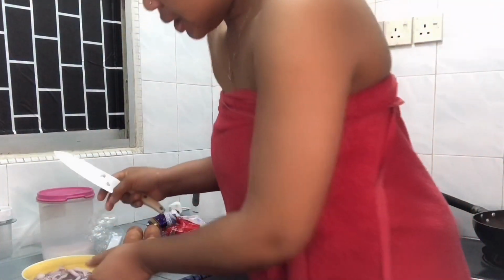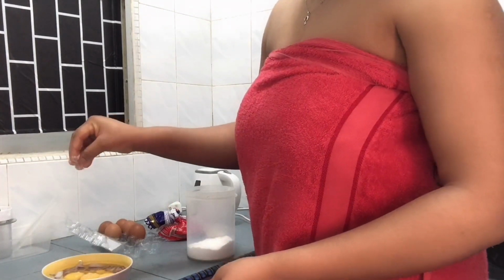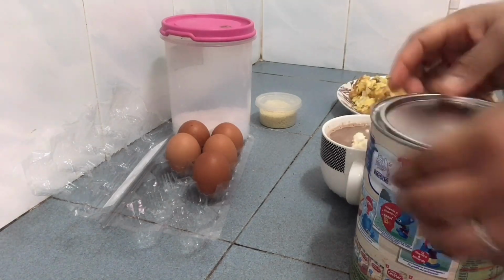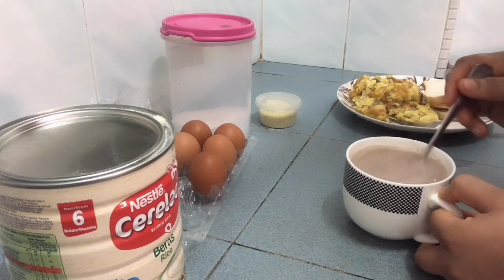SERVING MY HUSBAND HIS FAVORITE MEAL FOR BREAKFAST 🤫| the Sam family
Hi Everyone,
We Happy Couple From Nigeria But Reside in Malaysia.in this Channel we be posting everything vlogs, Motherhood, Marriage challenges, Couple Advices, Pranks & Many More Because will be showing y'all reality of our life's as young couples so please enjoy & feel entertain with our channel!!

Location:Malaysia,KUALA LUMPUR

GET TO KNOW US:
MY NAME:OMON
MY SON:HILSON
MY HUSBAND:SAM

TURN ON OUR POST NOTIFICATION TO GET NOTIFY WHEN WE POST NEW VIDEOS*

Philippians 4:6-7

Do not be anxious about anything, but in every situation, by prayer and petition, with thanksgiving, present your requests to God.

Exodus 14:14
The Lord shall fight for you, and ye shall hold your peace. The Lord will fight for you, and you shall hold your peace.